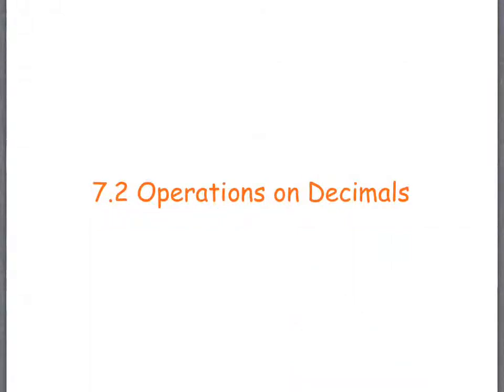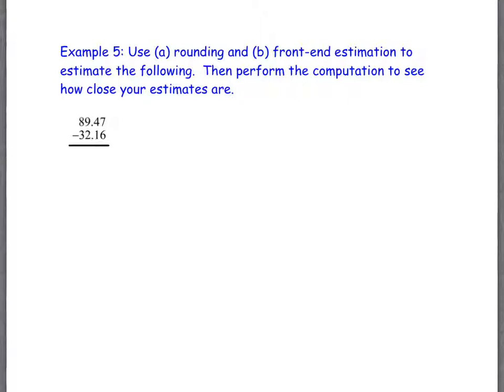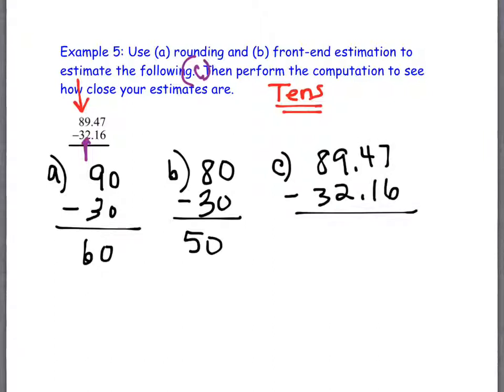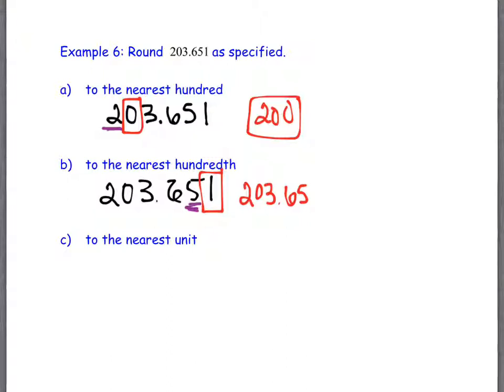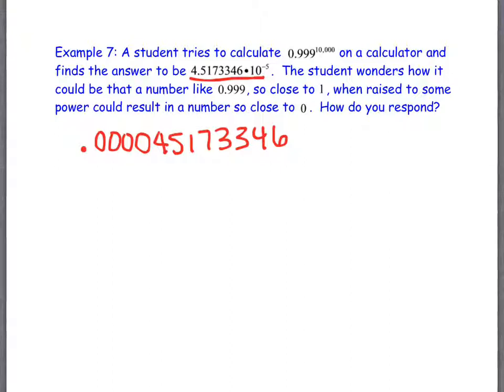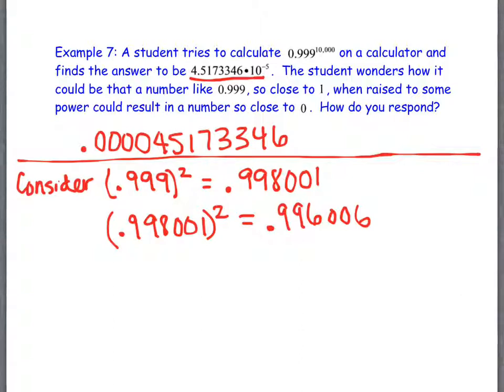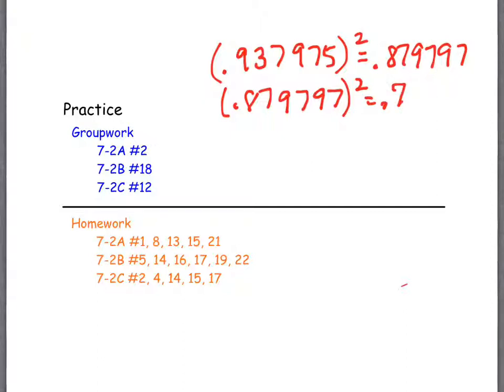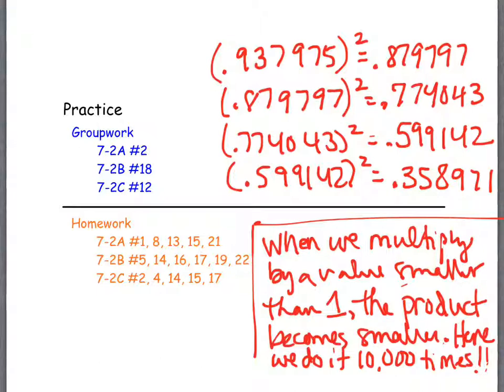7.2 Operations on Decimals (part 2)